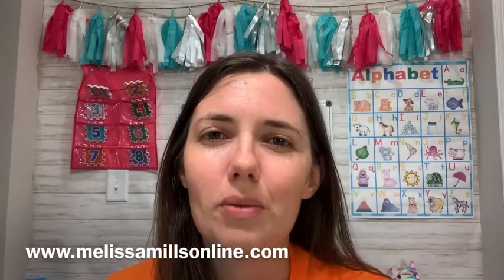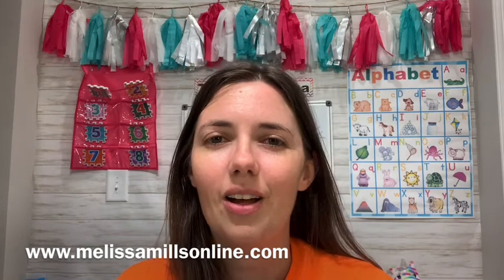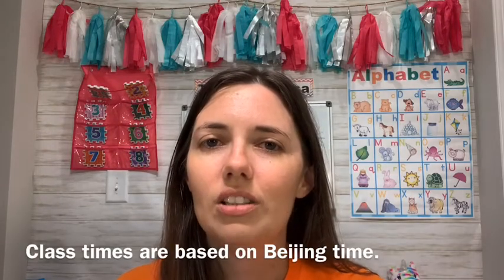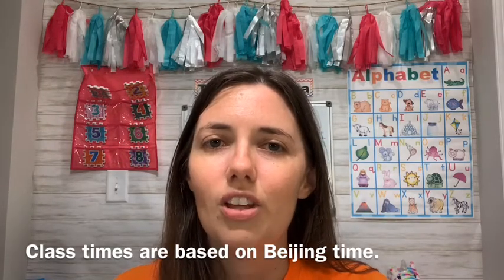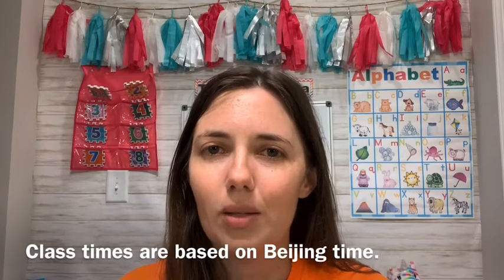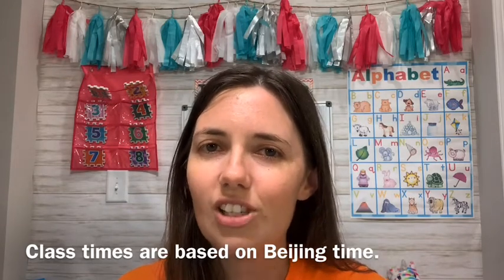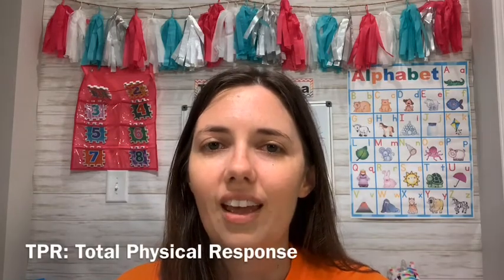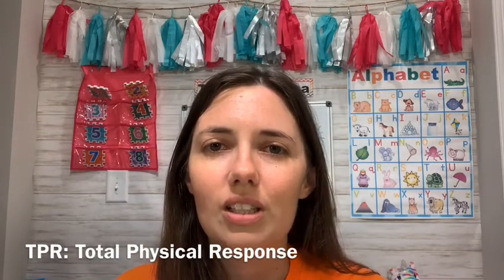VIPKid Basics: Requirements, Application Process, How VIPKid Works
This video reviews the VIPKid hiring requirements, the VIPKid application process, and how the VIPKid classes work.  It's a basic overview of working for VIPKid.  Let's get started teaching!

VIPKID:
I would love to be your mentor.  You can't add a mentor after recording the demo unless you reapply to VIPKid with a new email.

BEFORE you record your demo (After recording it's too late to add a mentor code).

Apply to join my private Facebook group for REFERRALS ONLY where you will have access to a hiring guide and printable props.

*You need an ESL certificate to teach for Gogokid.